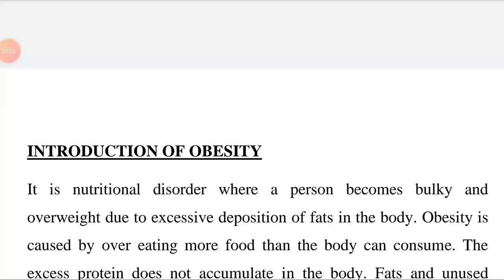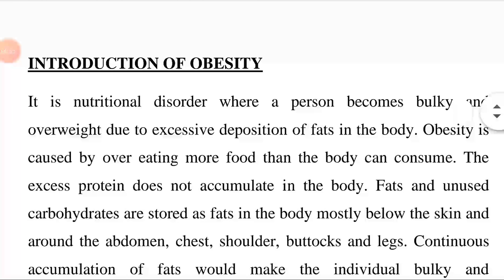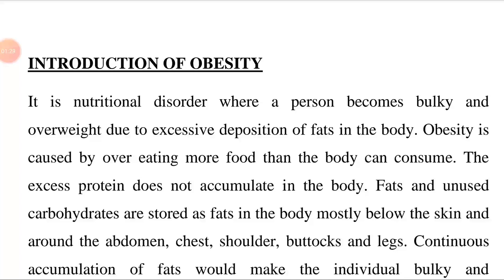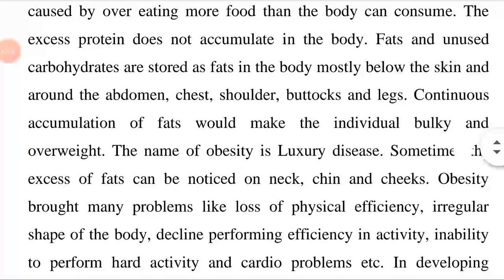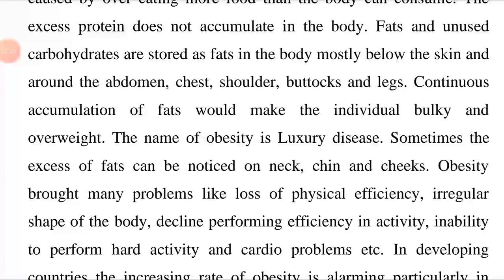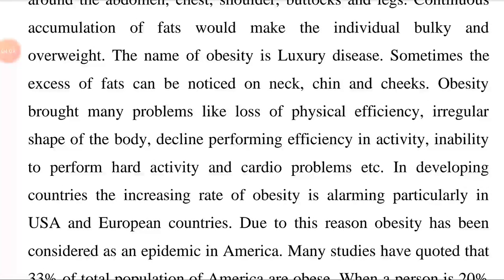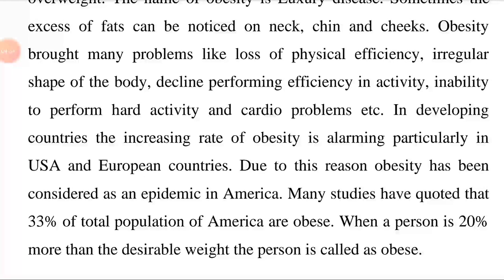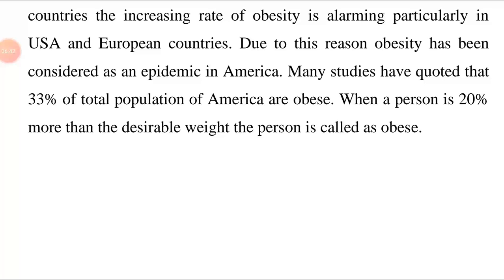INTRODUCTION OF OBESITY